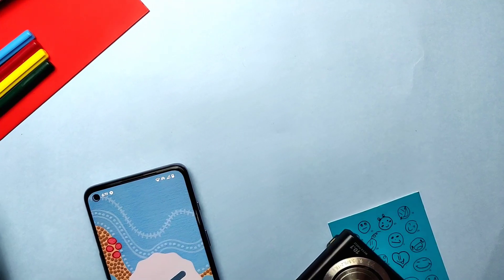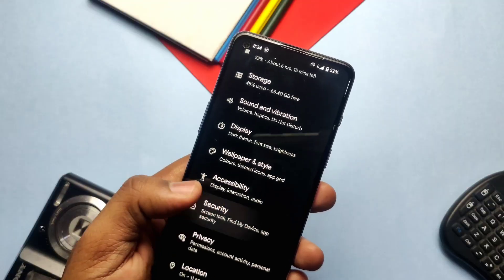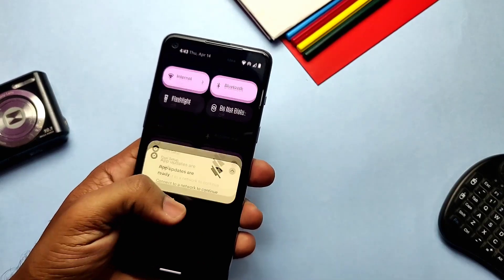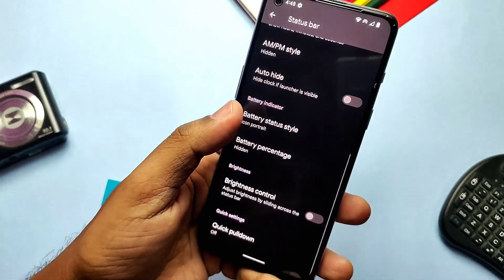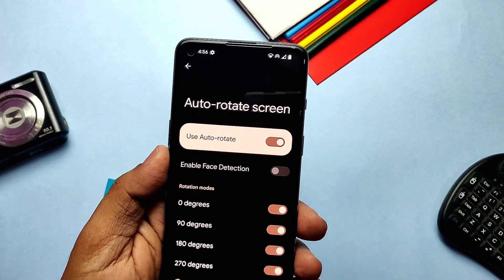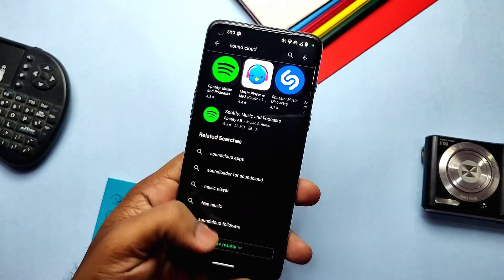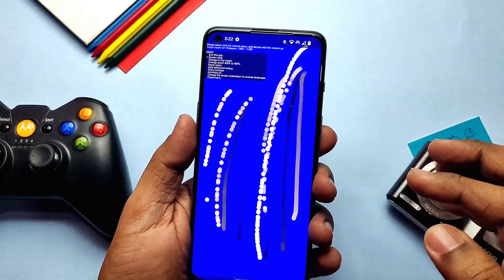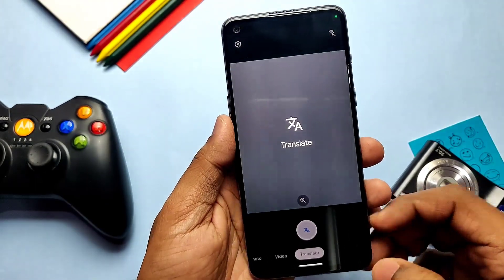Pixel Experience Plus OnePlus Nord 2 android 12.1 new update 10th April 2022: This is unstoppable!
This is new update for OnePlus Nord  2 pixel experience plus android 12.1( new build PE+)

Time line:
00:00 introduction
01:08 installation
02:03 WHATS NEW IN ABOUT PHONE
02:08 pixel experience plus add ons
05:47 stability and performance test
07:09 New Android 12L battery widget
07:49 Camera details
08:07 Final Verdict